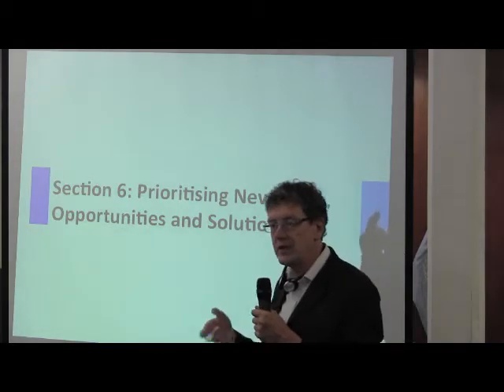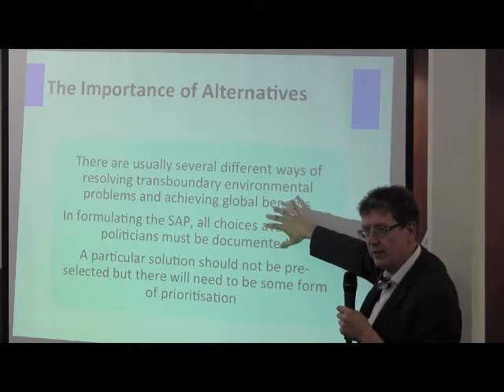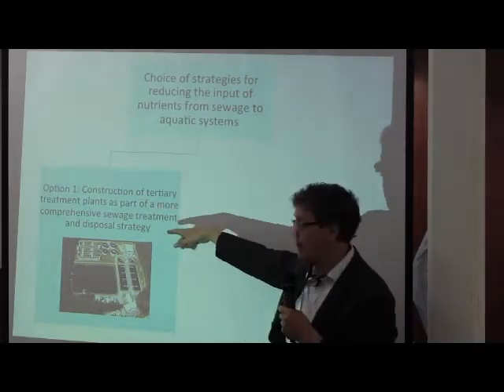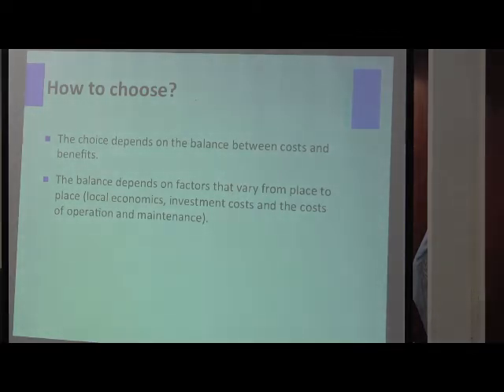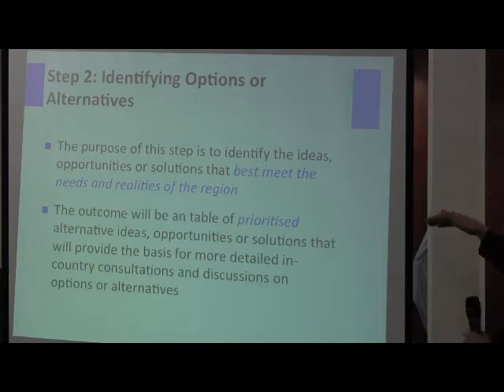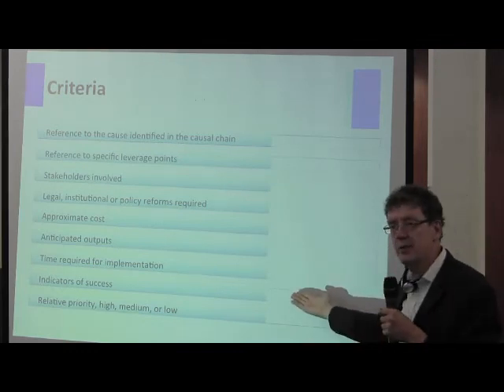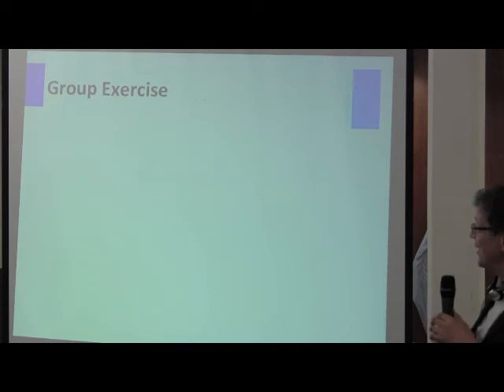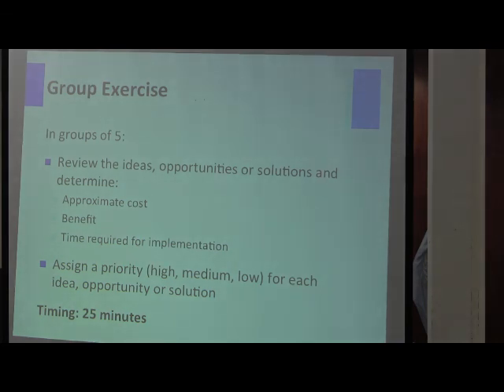TDA/SAP Course: Module 3/Day 3 Prioritising new ideas